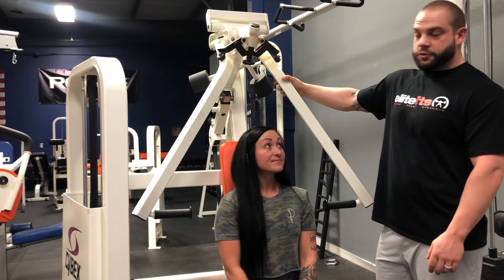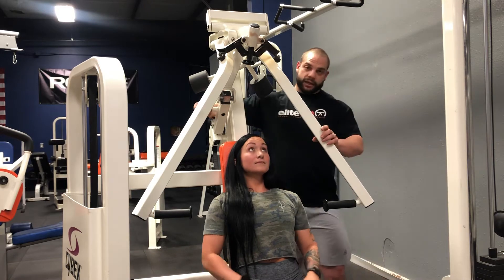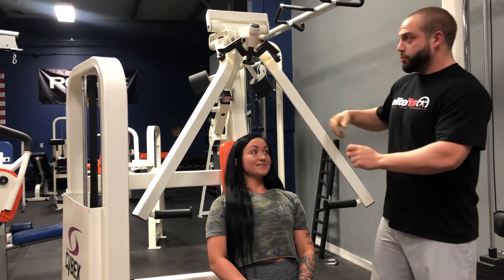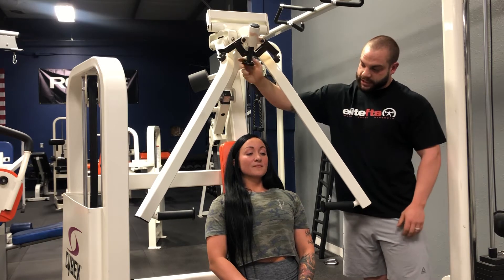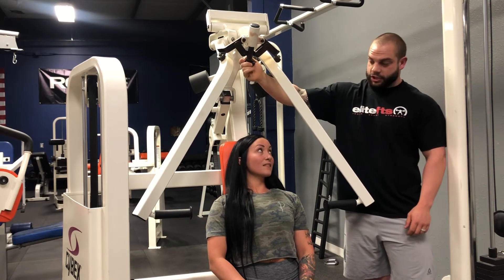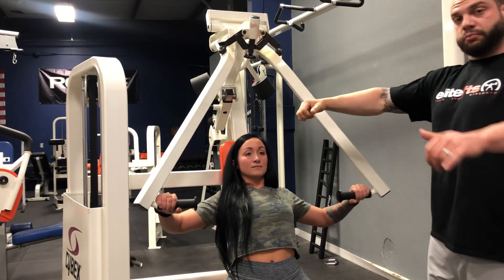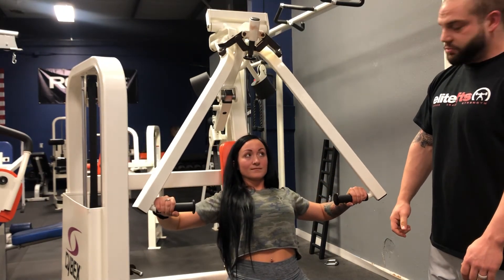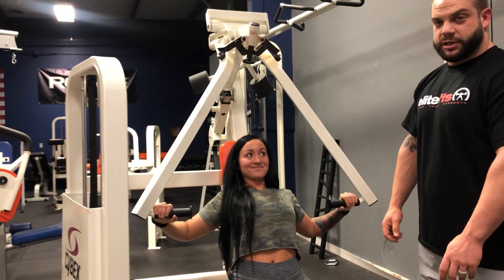Chest Press (Pin Stack)